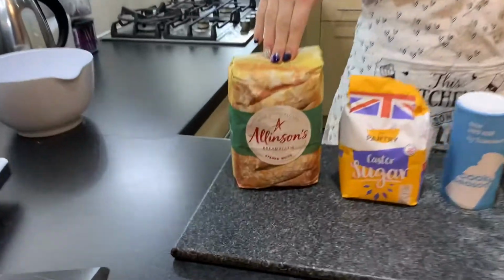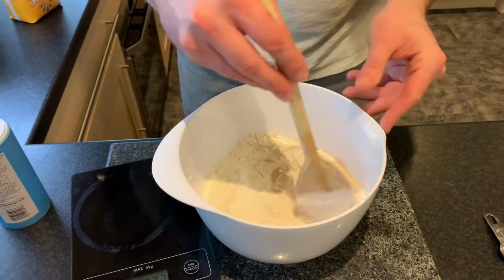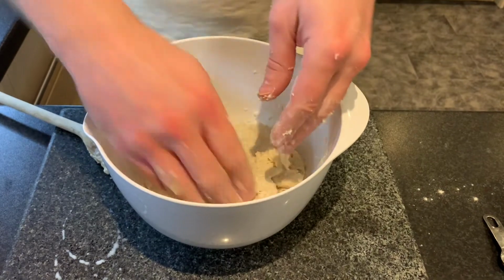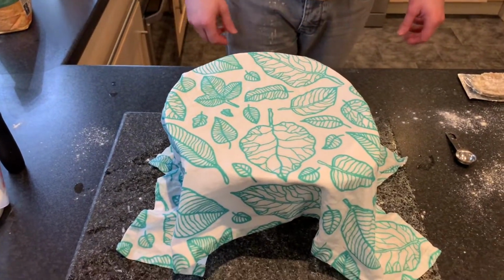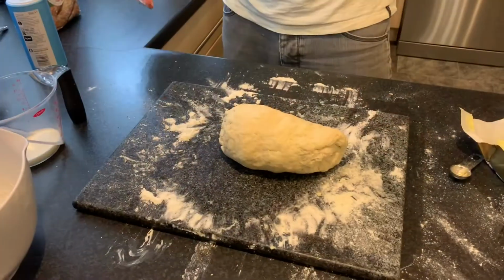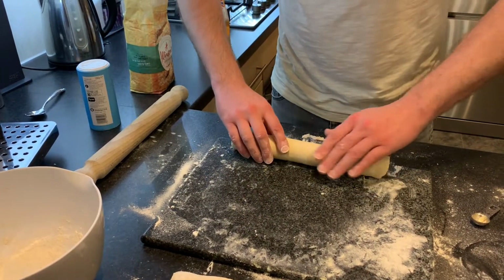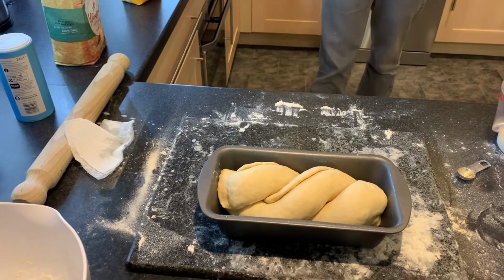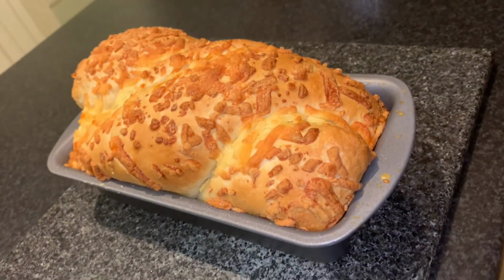Cream Cheese Loaf